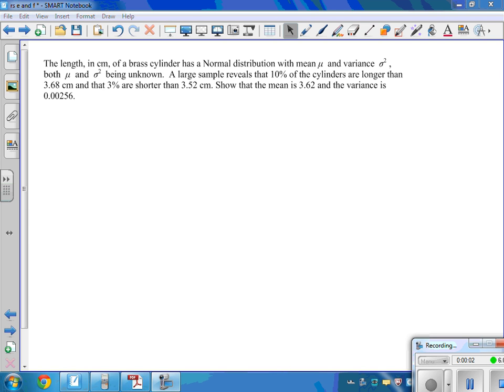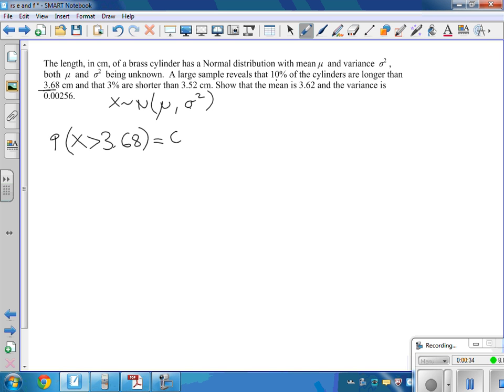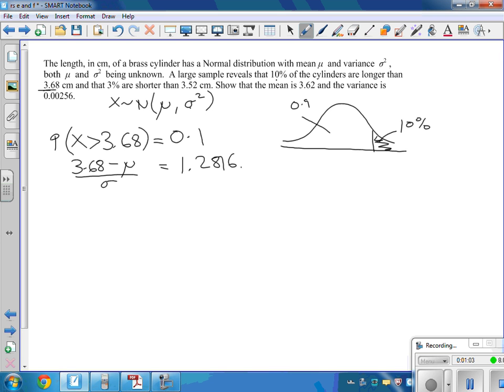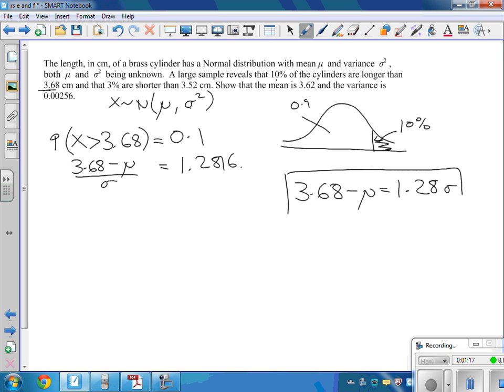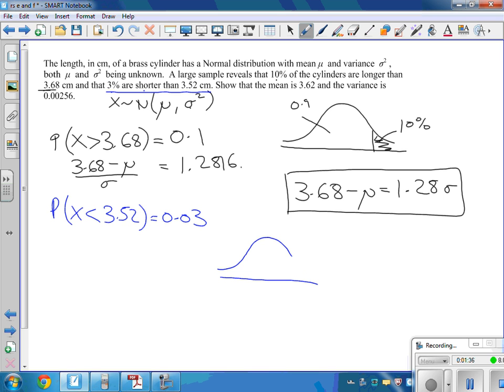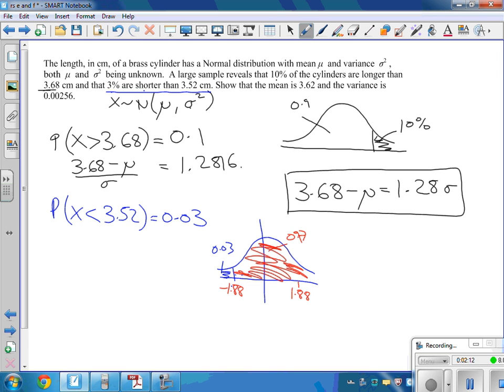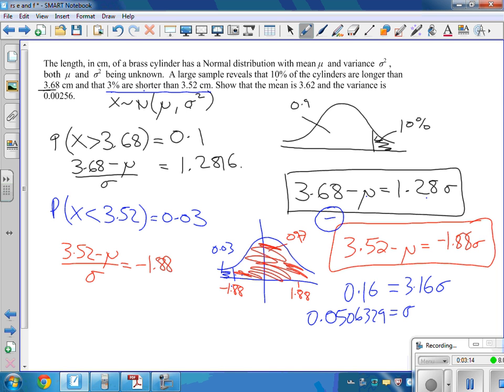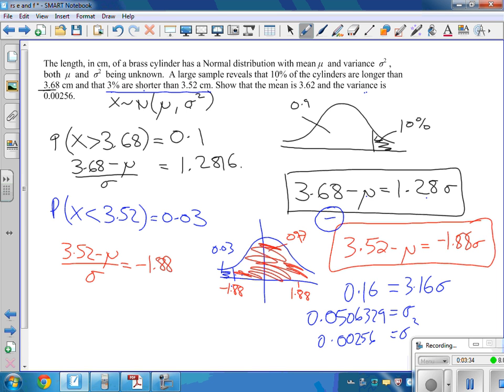S1 Rev F Q6